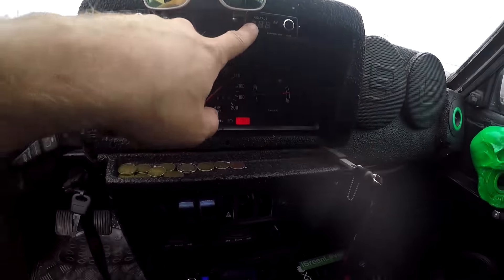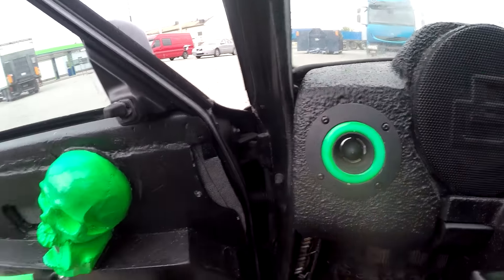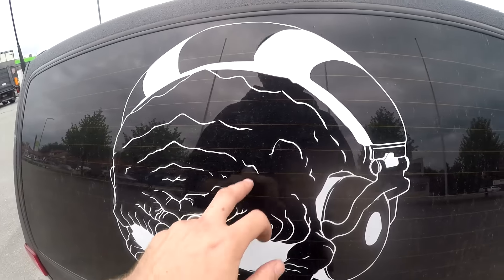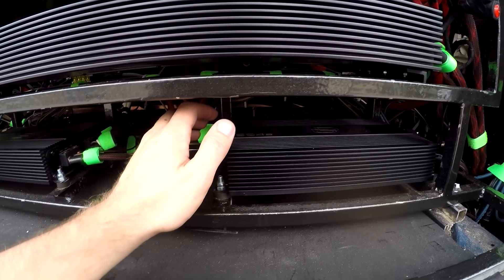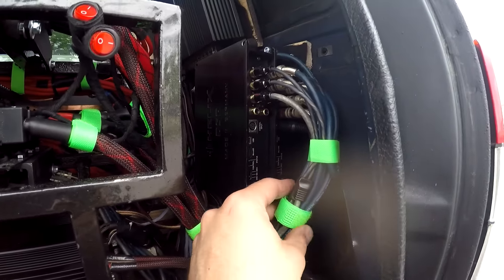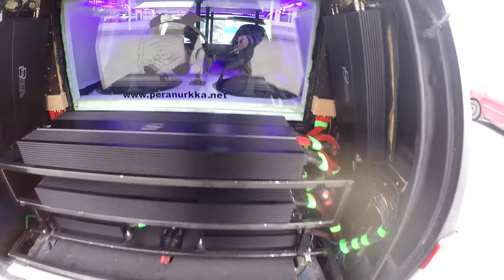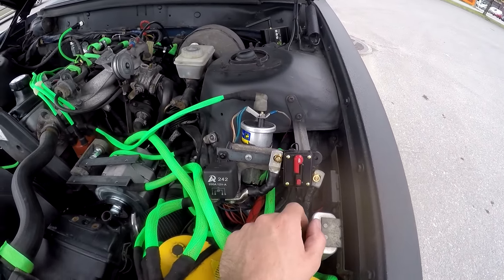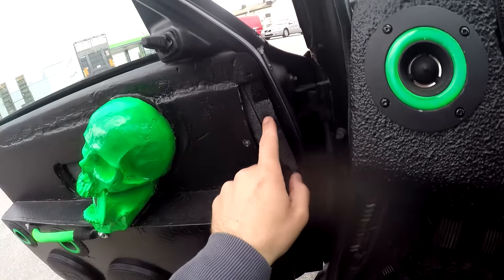ENG VLOG | volle walkaround and sneakpeak to the future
Intro/outro:
background: